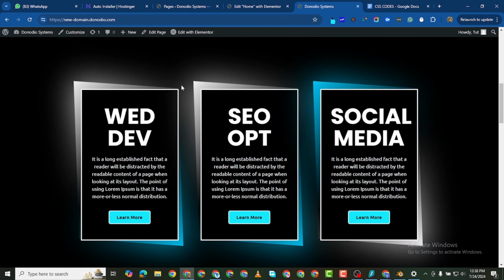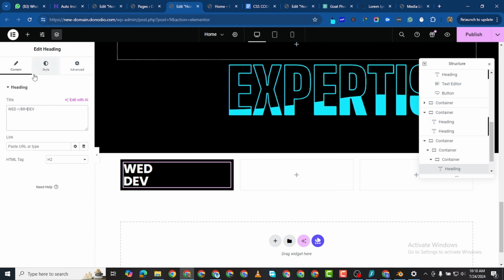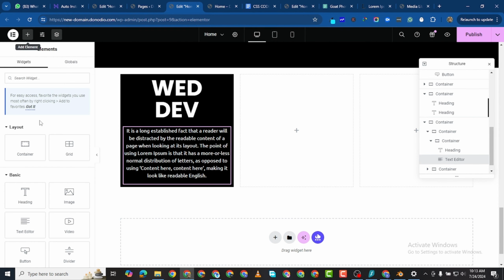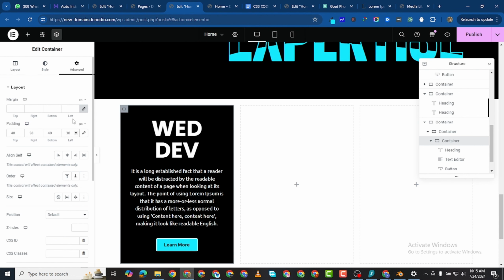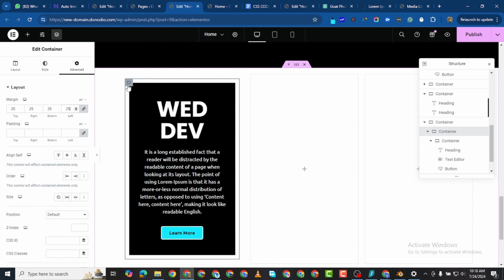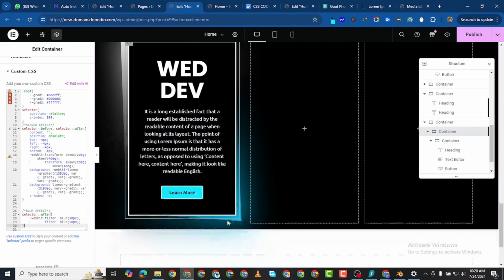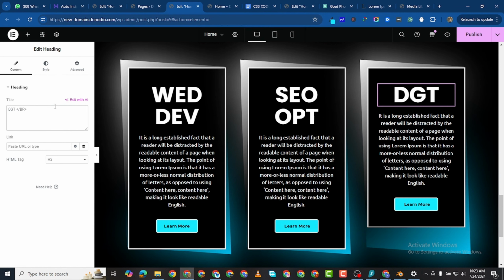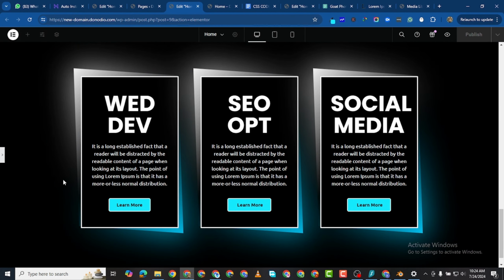Elementor Glowing Border Effect | Elementor Pro Tutorial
Learn how to create a stunning glowing border effect in Elementor using CSS in this easy-to-follow tutorial.

This video will guide you through the process of adding a glowing border to any element on your Elementor website, including headings, boxes, and even icon boxes. You'll learn how to customize the colors, gradients, and overall effect to match your website's design.

Here's what you'll learn:

Adding a glowing border to a heading: We'll start by adding a glowing border to a simple heading element, demonstrating the basic CSS code and how to adjust the colors.

Applying the glow to other widgets: Learn how to apply the glowing border effect to various widgets, such as boxes, images, and buttons.

Customizing the glow for different page colors: Discover how to adjust the CSS code to ensure the glowing border effect works effectively on pages with different background colors.

Creating a glowing gradient border: Explore how to create a gradient border with a glowing effect, adding depth and visual interest to your designs.

This video is perfect for:

Elementor users: If you're familiar with Elementor and want to enhance your design skills, this tutorial is for you.

Web designers: Learn a simple yet effective technique to add a professional touch to your Elementor projects.

WordPress beginners: This tutorial provides a clear and concise introduction to adding custom CSS to your Elementor website.

By the end of this video, you'll have the knowledge and skills to create eye-catching glowing border effects that elevate the visual appeal of your Elementor website.